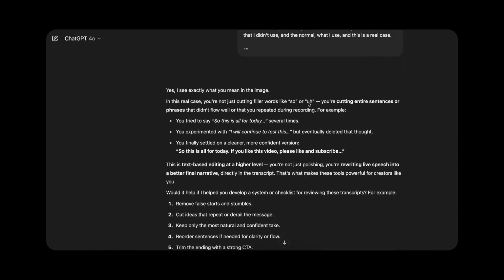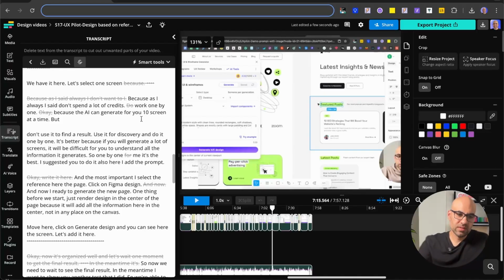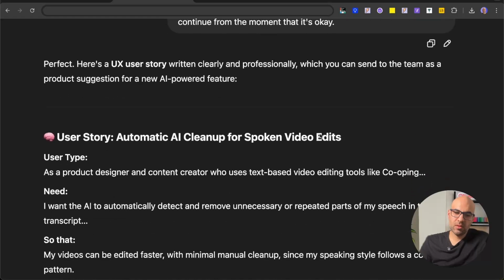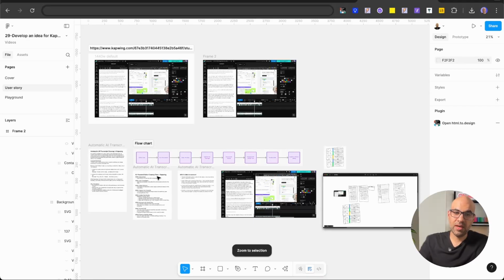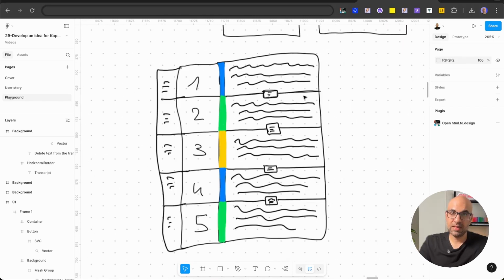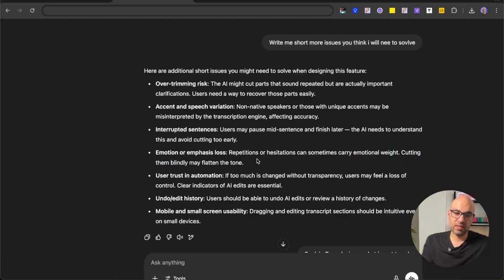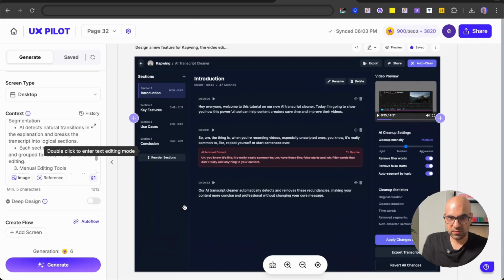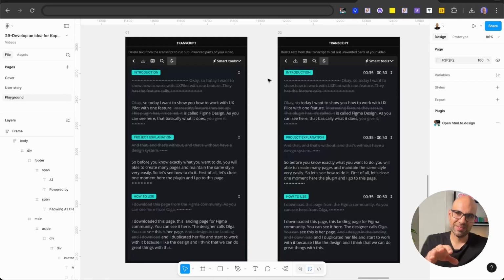Real UX Problem Solved with ChatGPT and UX Pilot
Designing with AI isn’t just about landing pages anymore.

In this video, I’ll show how I redesigned a complex feature for my favorite video editing tool using ChatGPT, UX Pilot, and Figma.

From turning transcripts into editable sections to generating full flows and wireframes, this tutorial walks you through an end-to-end AI-powered UX design workflow.

Perfect for designers who want to move fast, think deeper, and solve real product challenges with AI.

🎯 What You’ll Learn:
✅ How to redesign real UX features using ChatGPT, UX Pilot, and Figma
✅ Building user stories and flows with LLMs
✅ Creating visual prototypes based on AI-generated logic

📌 Timestamps:
0:00 – AI is more than just for landing pages
0:45 – Cupwing’s text-based video editing explained
1:53 – Explaining design problems to ChatGPT
3:02 – Writing user stories with AI
4:03 – Creating a step-by-step UX flow
5:30 – Moving from ideas to Figma wireframes
7:15 – Expanding feature scope using AI suggestions
8:18 – Defining goals, tasks, and UX requirements
9:07 – AI-generated screen designs in UX Pilot
10:09 – Importing and refining layouts in Figma
11:07 – Final design walkthrough and next steps

✅ Stay inspired!

About me